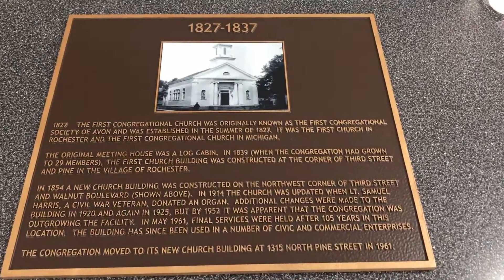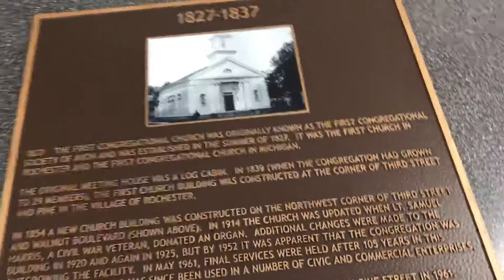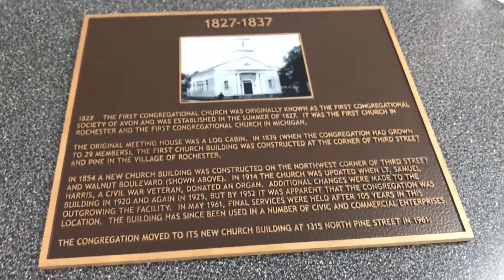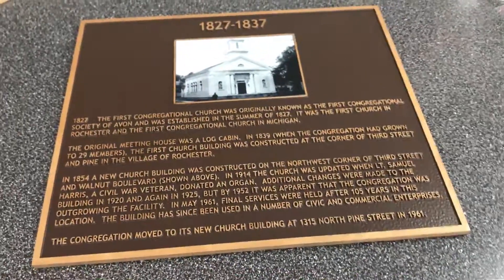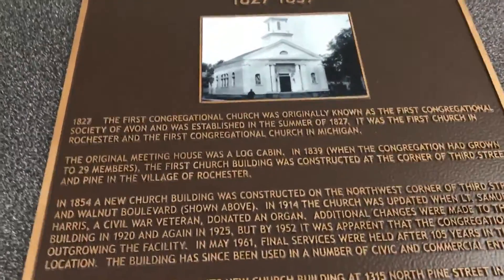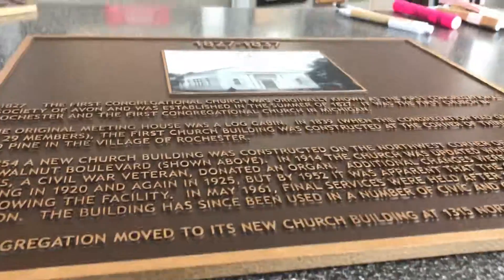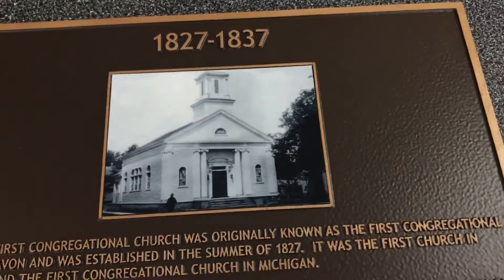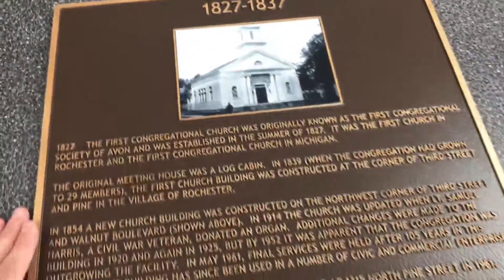Review of an aluminum casting plaque with bronze finish and photo.